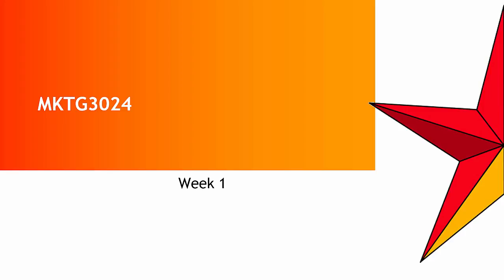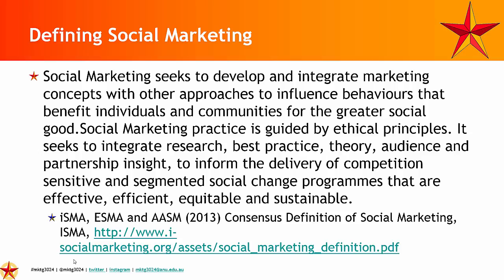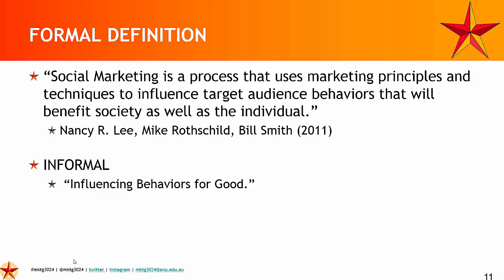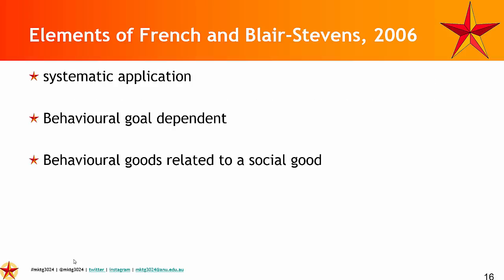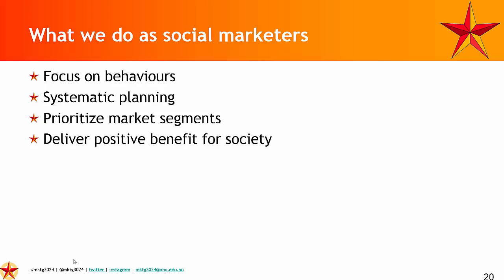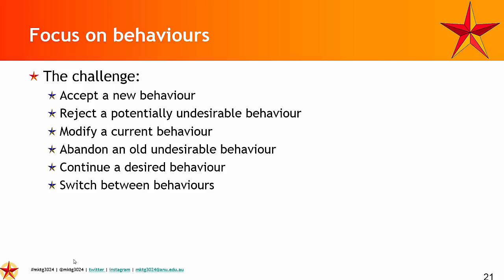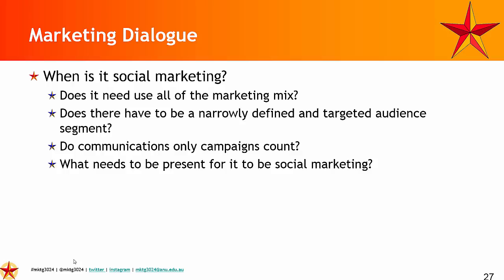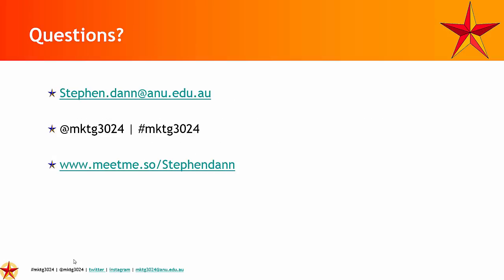Week 1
Video lecture for Week 01 of semester